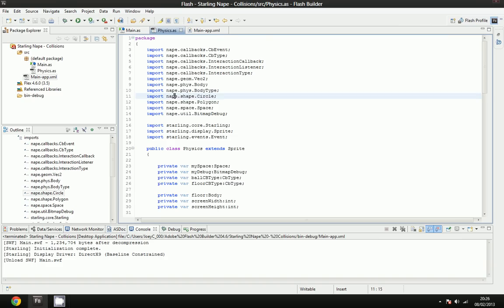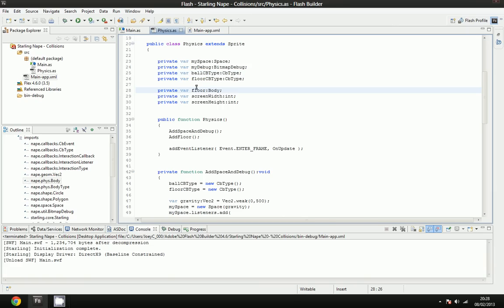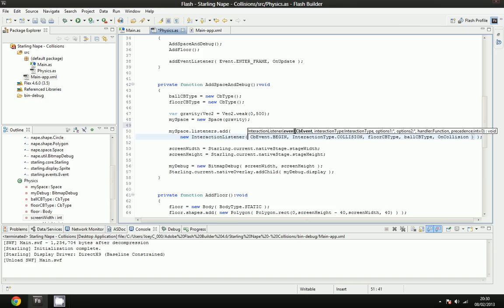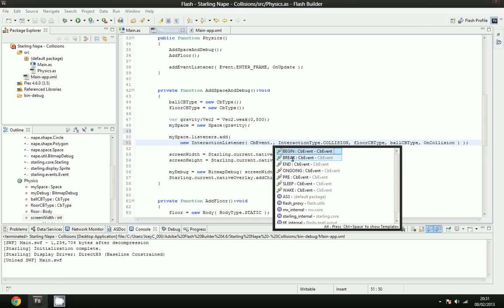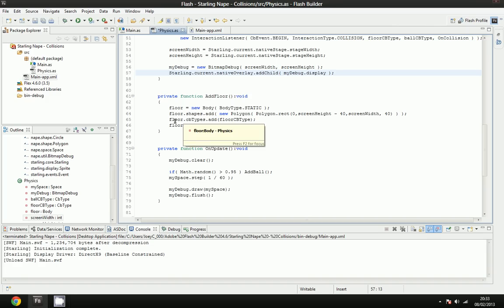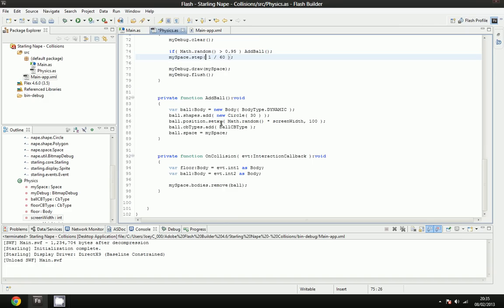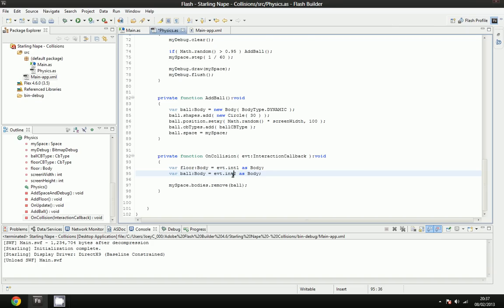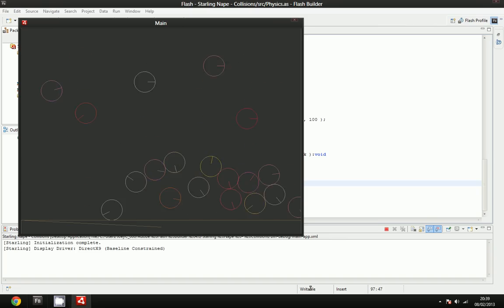Actionscript 3 - Starling and Nape (Collision Handling)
This tutorial will teach you how to deal with Collisions between bodies in Nape and Starling for AS3. Please note that these tutorials are focused at Starling but could just as easily be converted into code for use with 'Pure AS3' with a bit of common sense. I use a slow frame-rate for the camera because at the time of this writing, my computer is terrible and I can't afford a new one :(